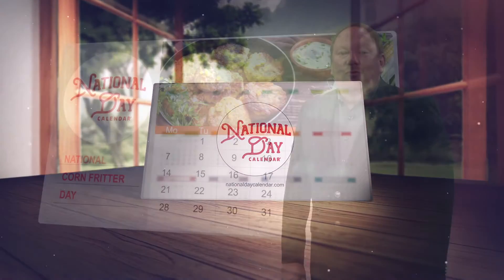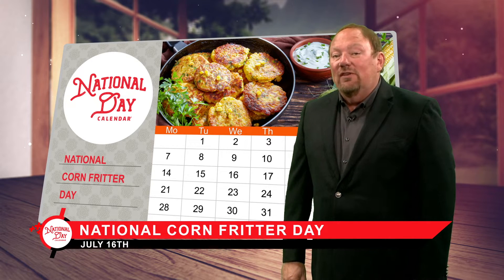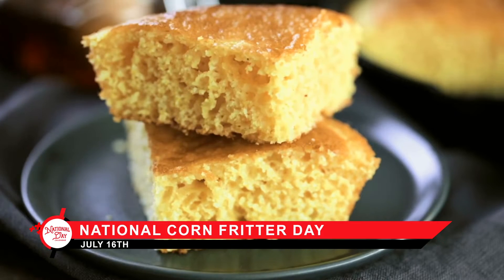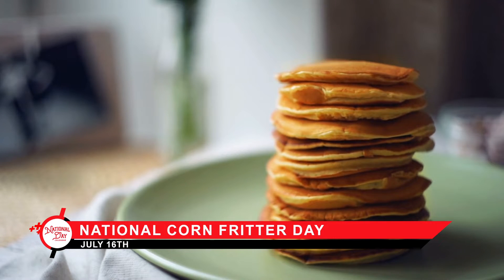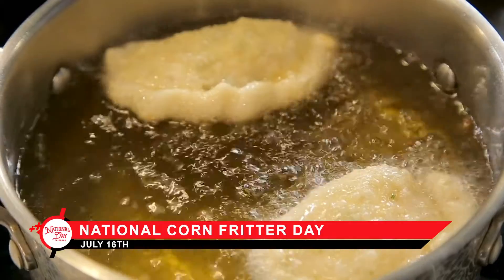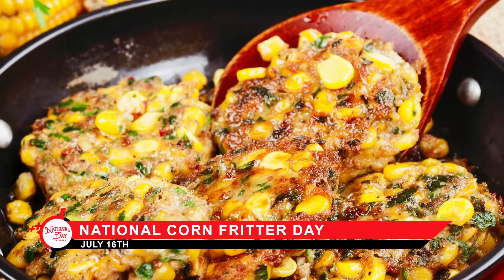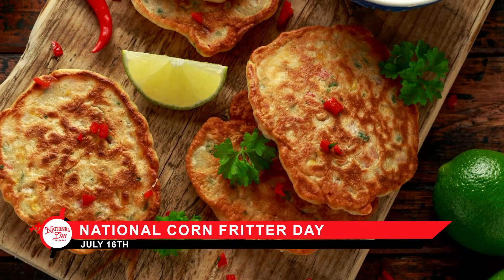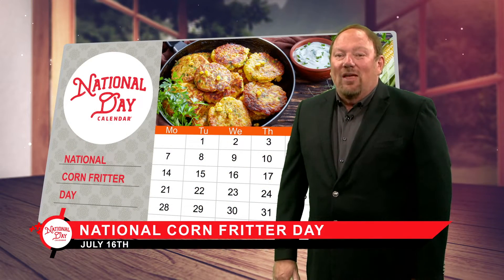National Corn Fritters Day | July 16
Whether you enjoy your corn fritters as an appetizer or the main course, we have recipes! The best celebration for this National Day is to use fresh corn too.

So be sure to check your garden for a few ears ready to pick, or stop at a local produce stand and then come get your recipe right here: